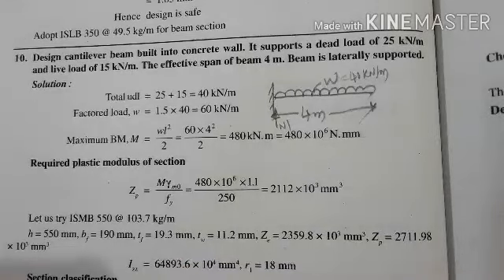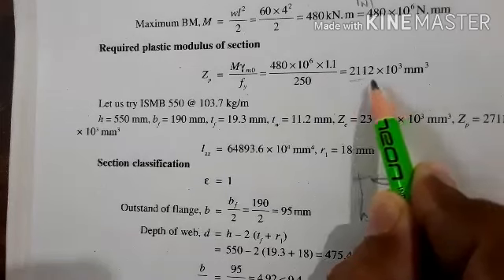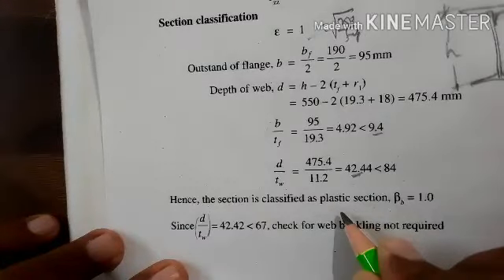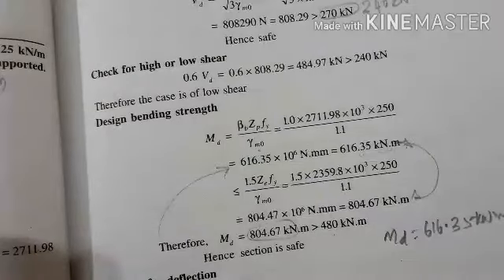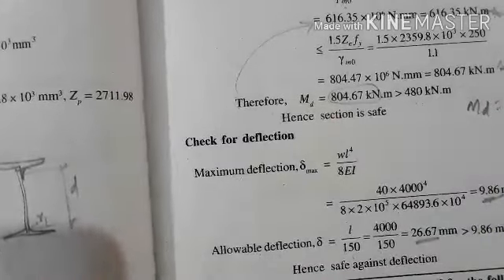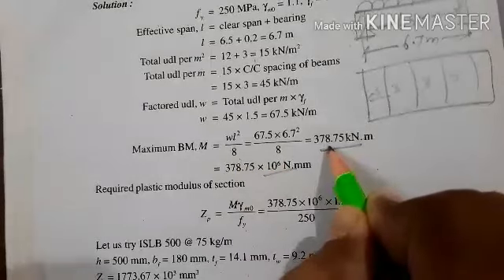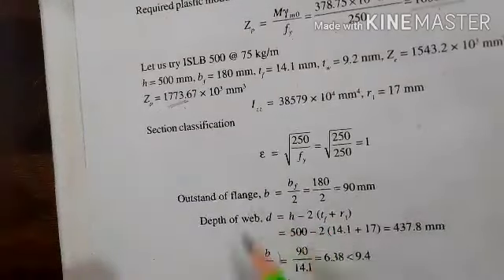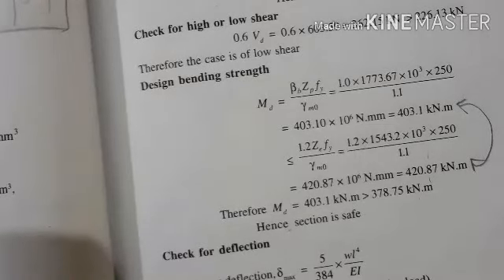JCE CV DSS 17CV62 MODULE #5/Lect 5.8.6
Design problems on beams

Author:RAVI U.ANGADI
Assistant professor